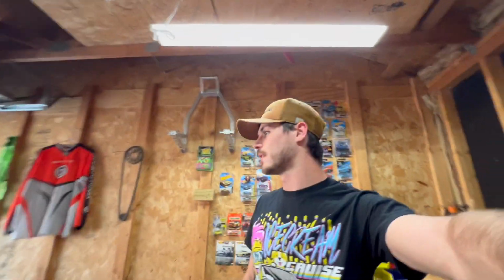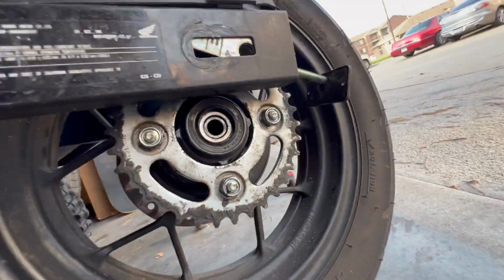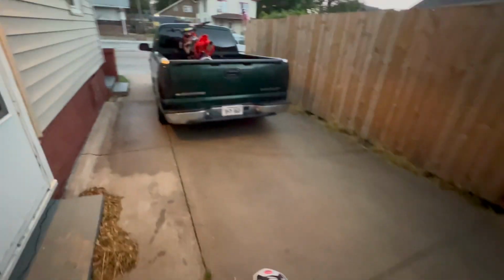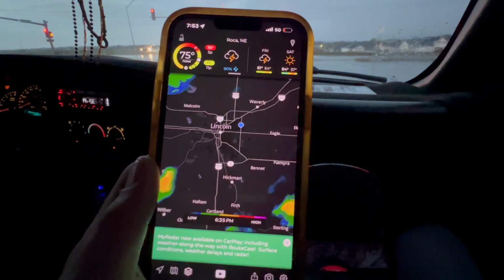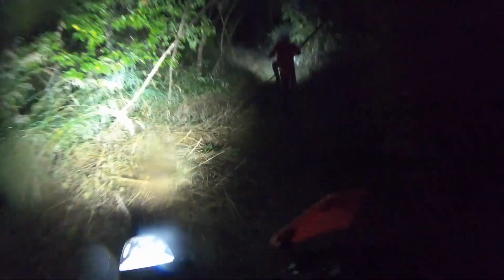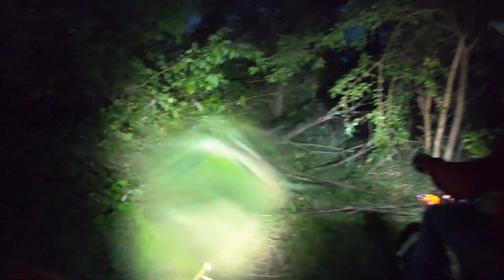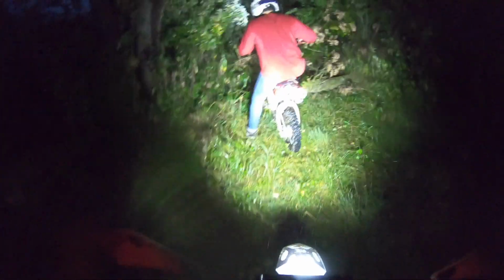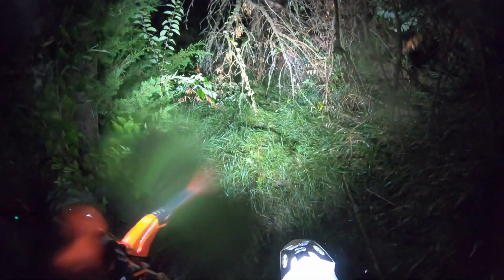Minis outrun crazy storm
couple guys on crf110s having some fun trying to survive